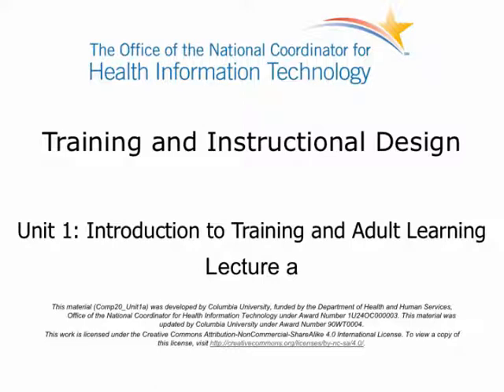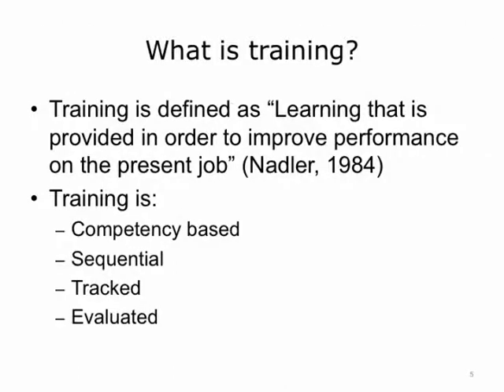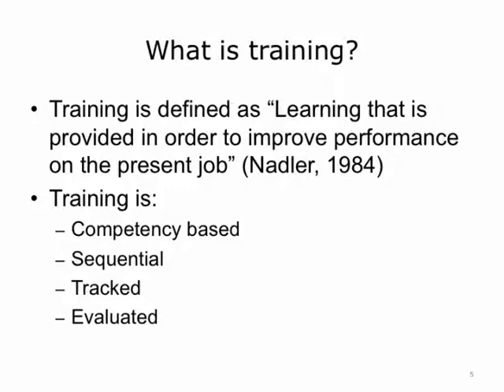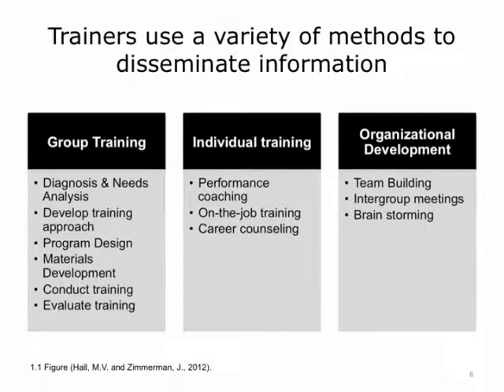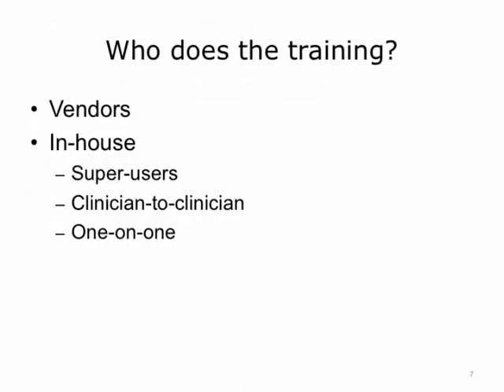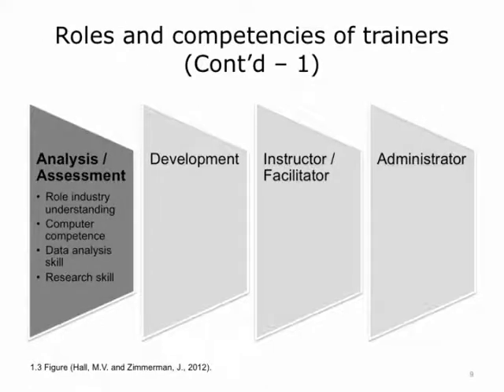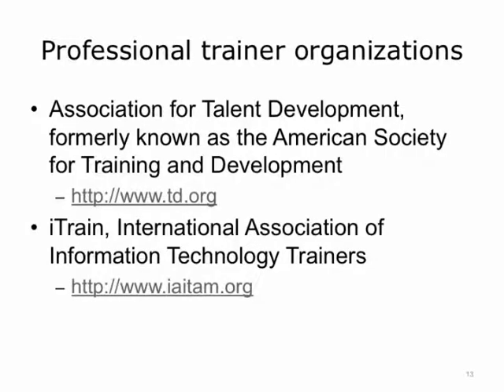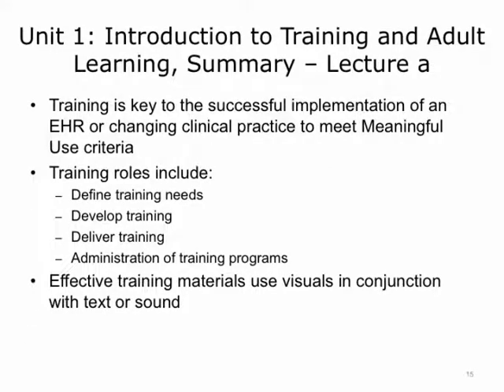ONC Component 20 Unit 1 Lecture a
Unit 1: Introduction to Training and Adult Learning

Lecture a: Introduction

Description: Welcome to Training and Instructional Design. This will be an introduction to training and adult learning. This is lecture a.
The learning objectives for the introduction to training and adult learning unit are: number one, describe what is training; number two, describe what trainers do; number three, define the levels of learning per Bloom’s Taxonomic Domains (Cognitive, Affective, Psychomotor); number four, describe the characteristics of adult learners and factors that impact training design and learning outcomes; number five, describe the three basic steps of the training cycle; and six, describe the five phases of the ADDIE model of instructional design.

Summary: Number one, training is an important component to the successful implementation of an EHR or changing clinical practice to meet Meaningful Use criteria; number two, depending on the organizational structure of the institution a trainer can perform one or several roles including: defining training needs, developing training materials, delivering the training, and administration of training programs; and number three, the most effective training materials use visuals along with text and sometimes sound.